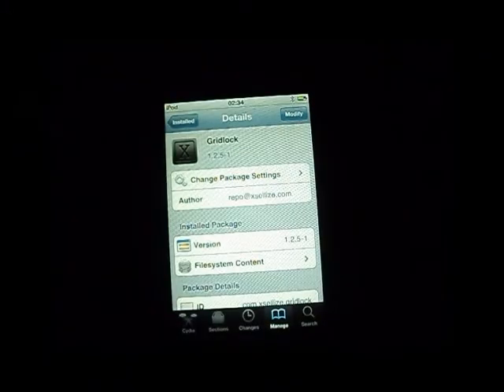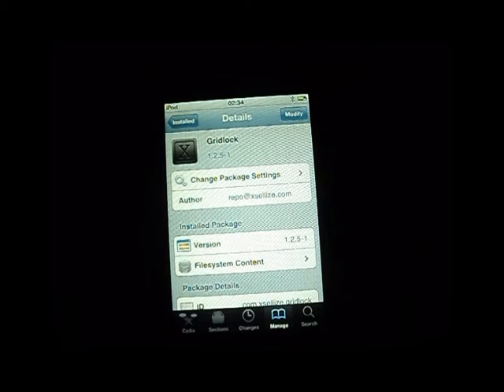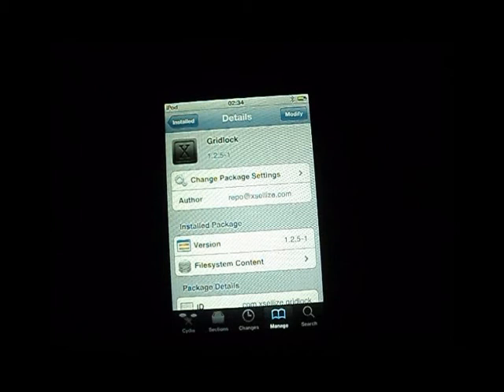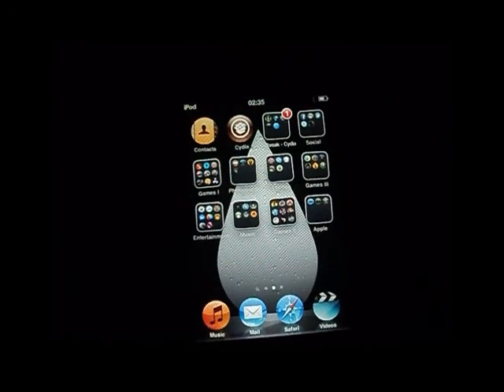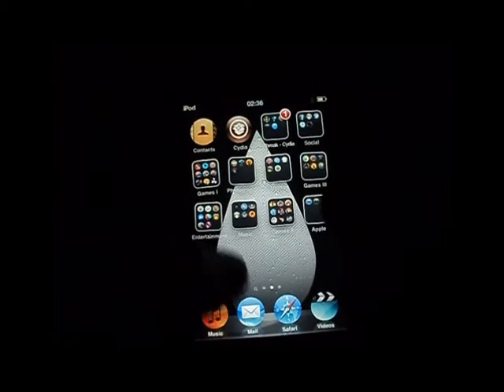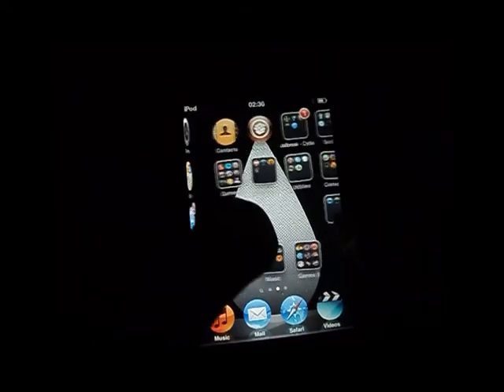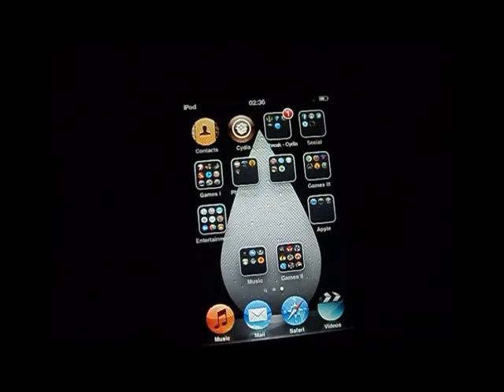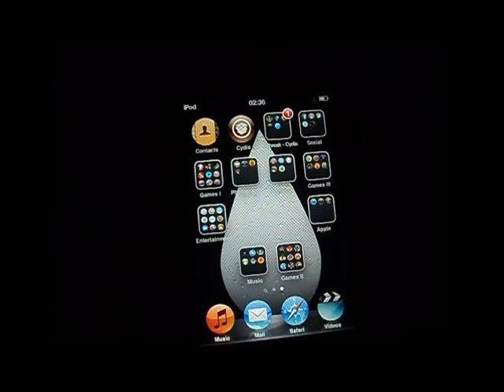GridLock - Tweak Review - Move your icons wherever you want in the homescreen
this cool tweak allows you to move wherever you want your icons.